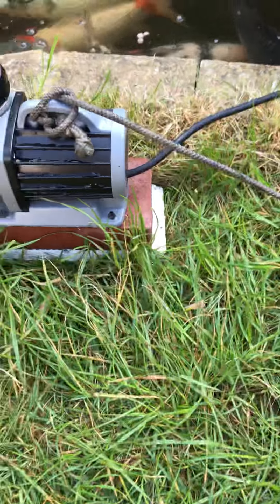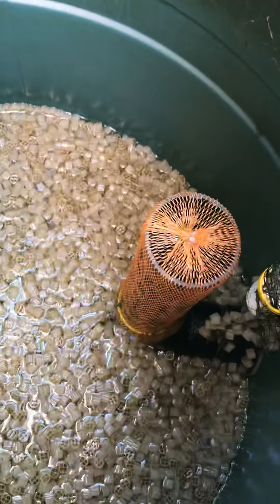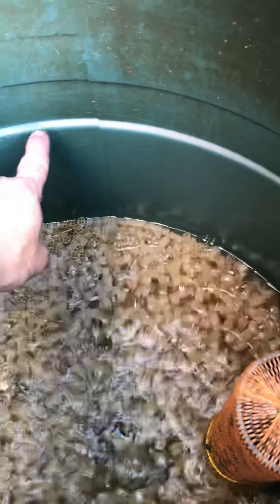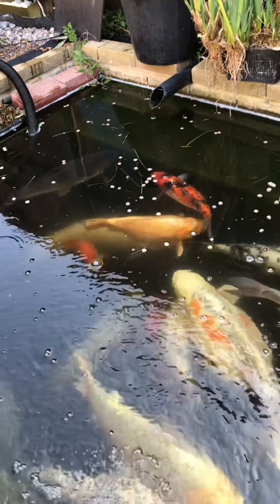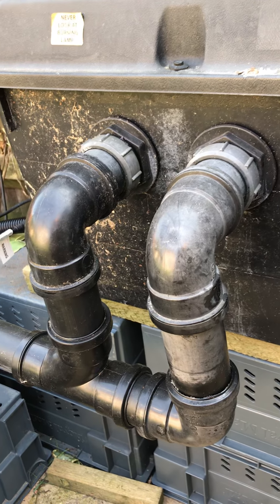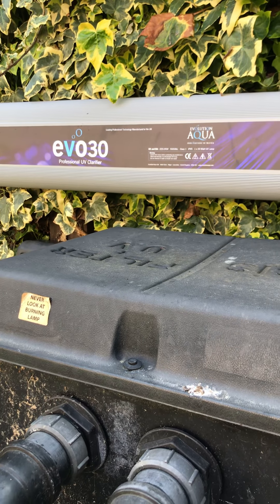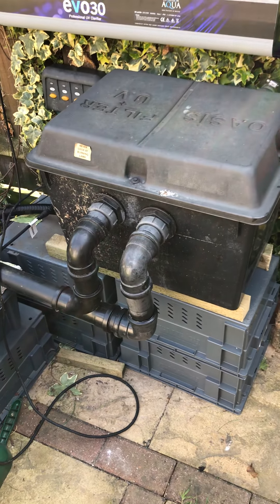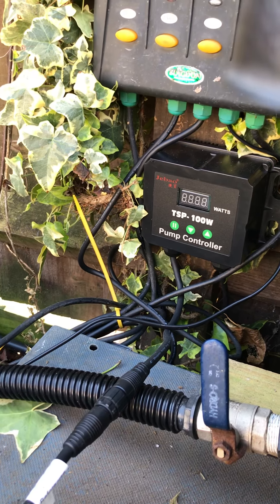Borden-Koi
Connecting up the new 10,000ltr pond pump